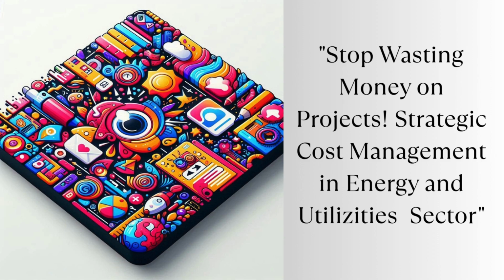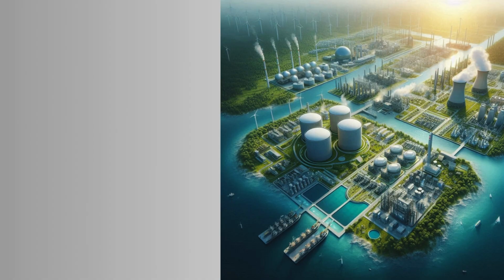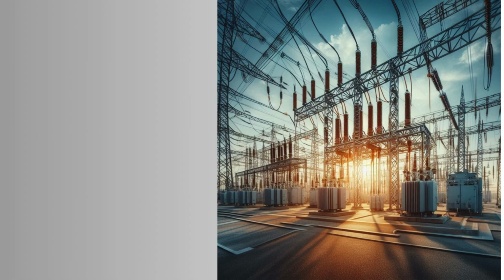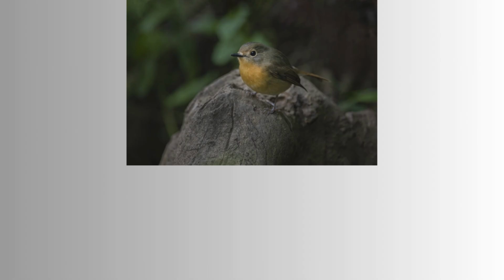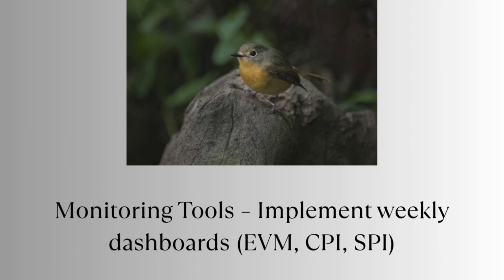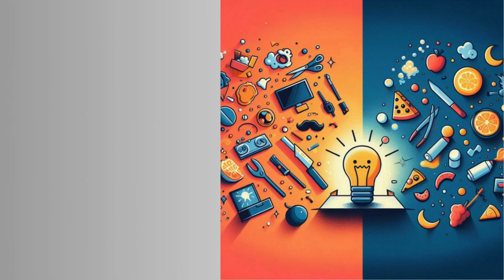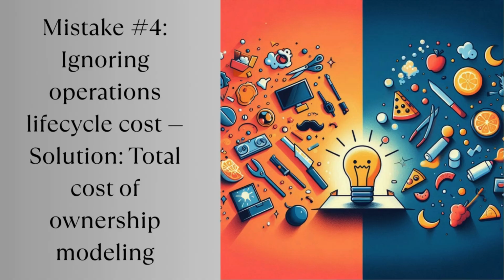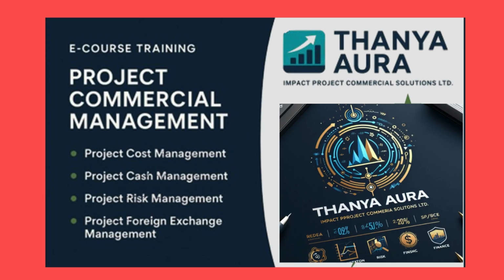EP 02 Stop Wasting Money on Projects! Strategic Cost Management in Energy and Utilities Sectors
🚀 From Chaos to Control: Winning Cost Strategies for Energy and Utilities Sector 🚀

💡 Master Cost Leadership & Drive Project Success in Energy & Utilities!

In capital-intensive industries like energy and utilities, effective cost management is essential for financial sustainability, risk mitigation, and profitability. This executive training course delivers proven budgeting, estimation, and optimization strategies to help professionals control costs and deliver successful projects—on time and within budget.

🔍 Inside This Course:
✅ Apply structured cost planning techniques using WBS, contingency reserves, and financial forecasting.
✅ Utilize industry-specific cost estimation methods like Analogous, Parametric & Bottom-Up approaches.
✅ Track financial performance in real-time using Earned Value Management (EVM) & variance control.
✅ Optimize costs using value engineering & resource efficiency techniques for long-term savings.

🎯 Key Benefits:
✔ Strengthen financial oversight & risk management in infrastructure & renewable energy projects.
✔ Improve resource allocation & cash flow strategies for large-scale developments.
✔ Increase stakeholder confidence through structured budget control & reporting.

✅ Project Managers overseeing infrastructure, renewable energy, & utility projects
✅ Cost Analysts & Financial Controllers managing project budgets
✅ Procurement & Finance Professionals optimizing resource allocation
✅ Executives making strategic financial decisions for large-scale projects